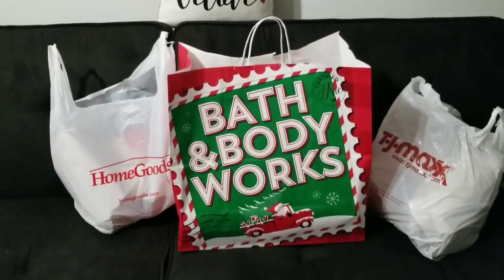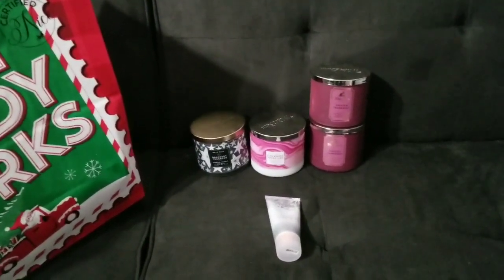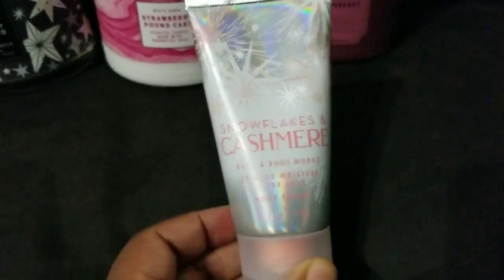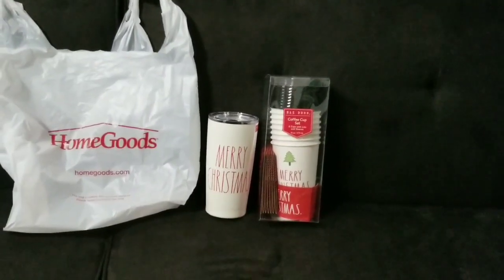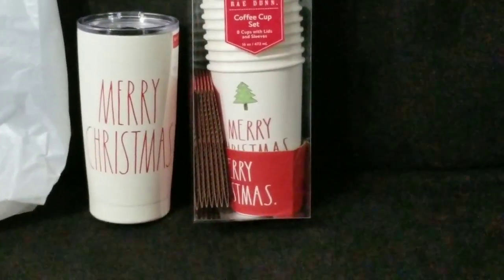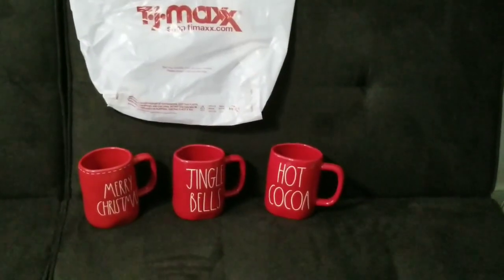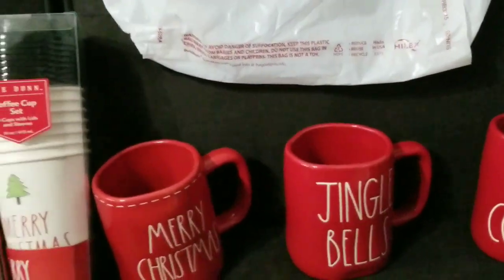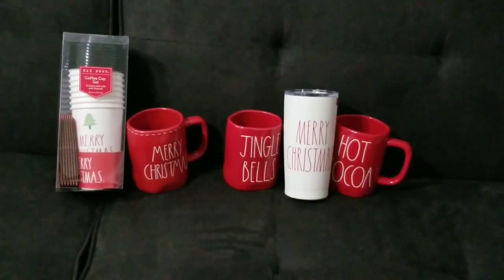Candle sale & more | Bossland 12 Days of Christmas | Day 7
Last haul. I hope. Lol